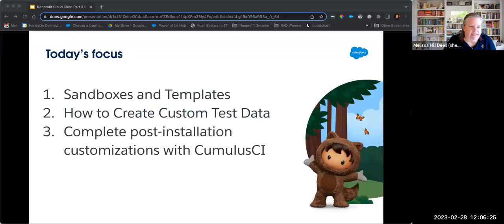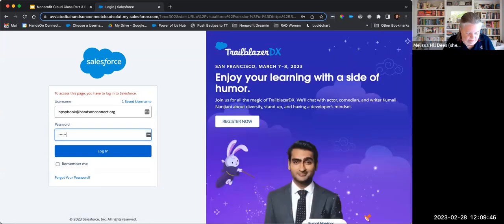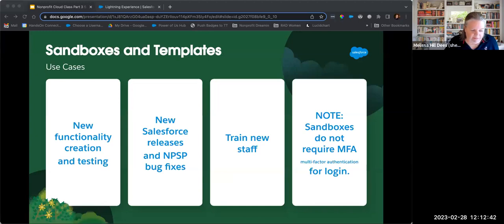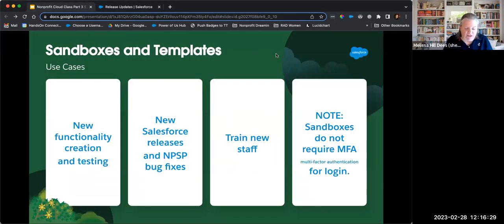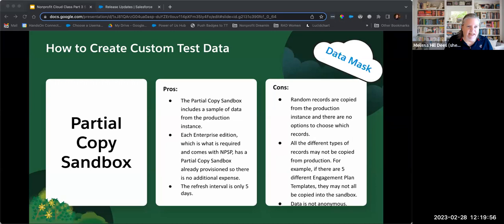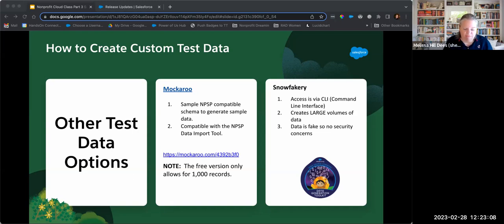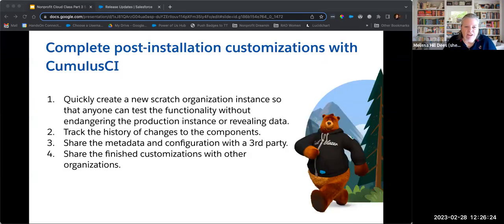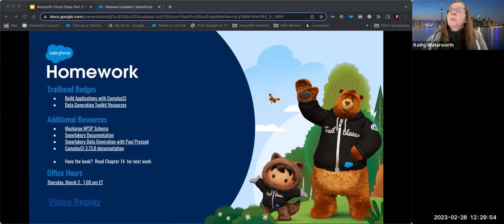Nonprofit Cloud Class, Part 3, Section 3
Testing and deployment strategies